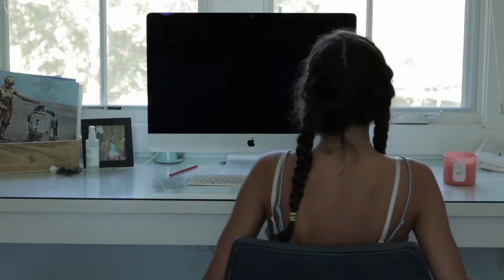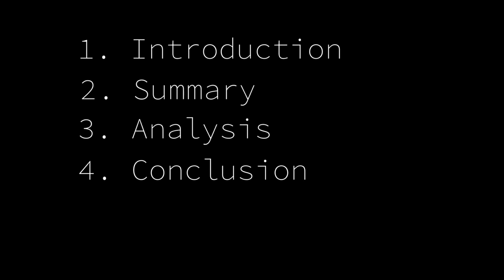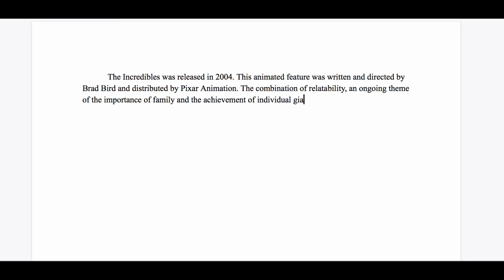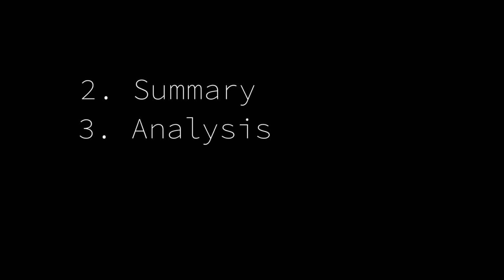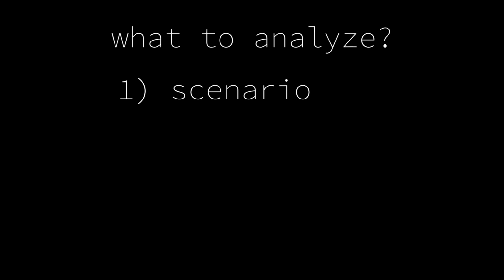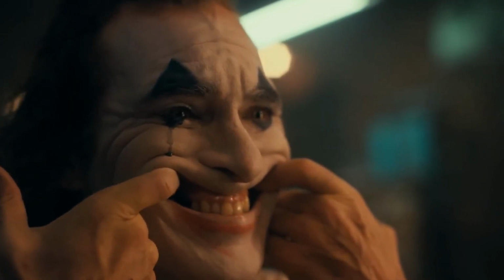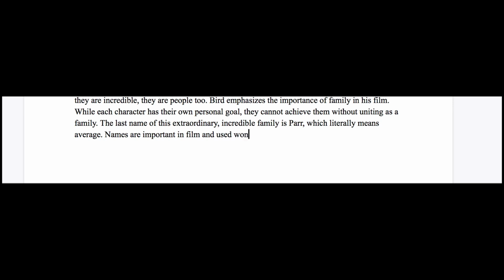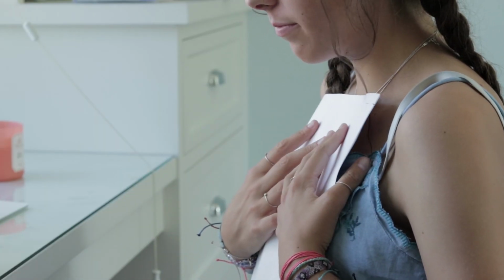2020 JordanS Zenith Celebration